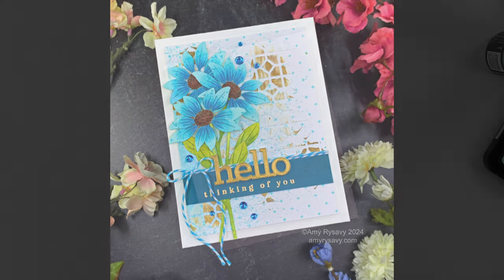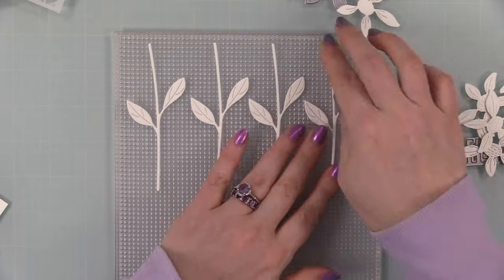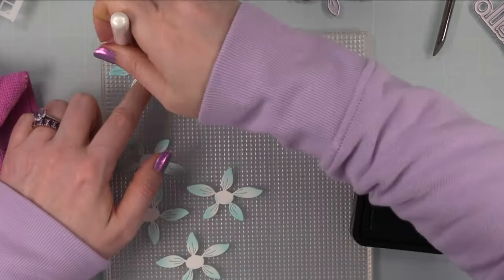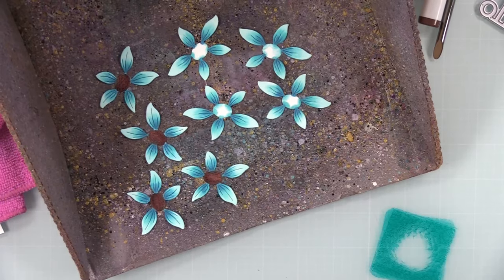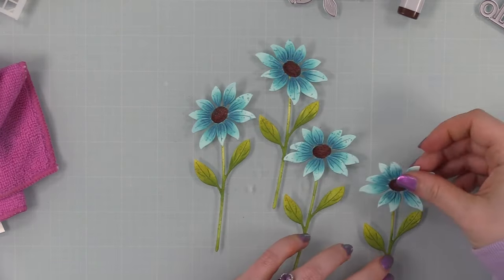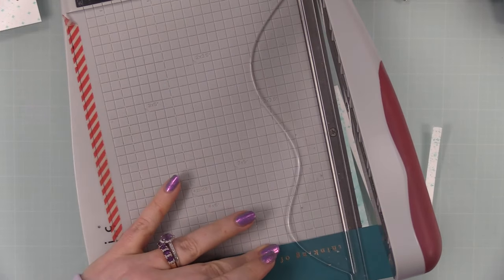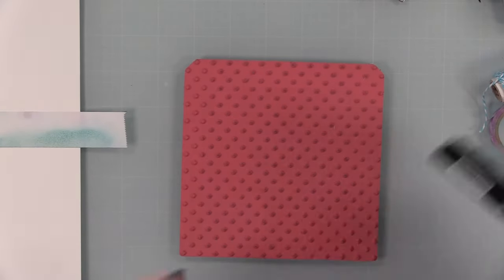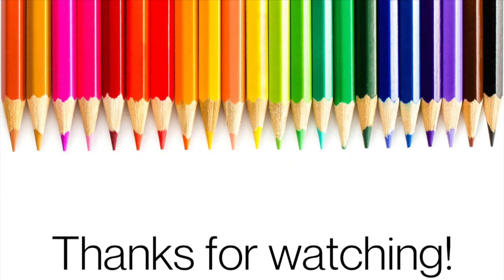Etched Layered Daisies Take 8 | Simon Says Stamp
Joe's Instagram: @vjsjoey